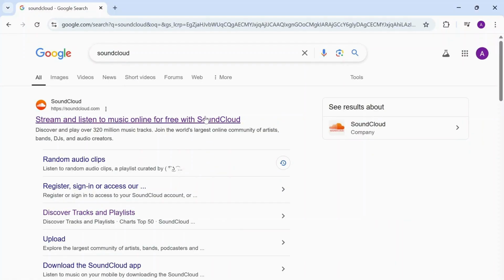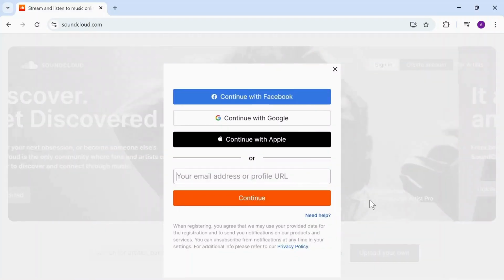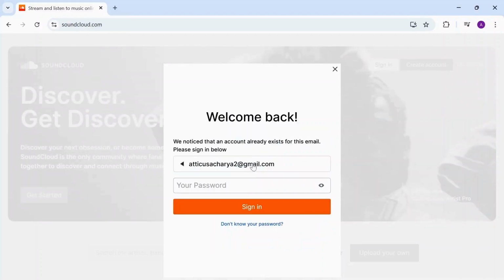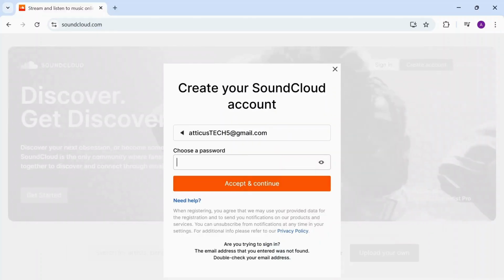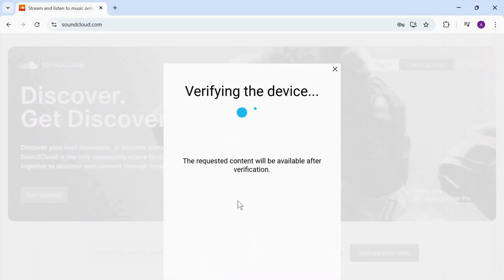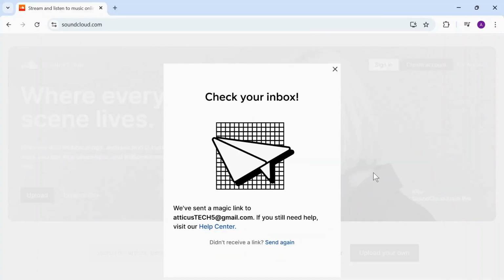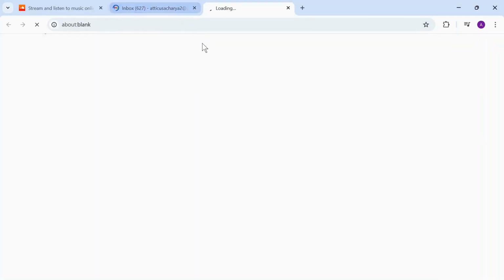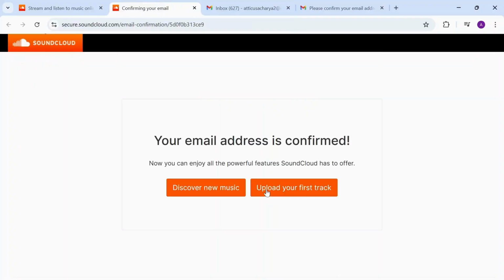How to Create SoundCloud Account in 2 Minutes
Learn how to create a SoundCloud account in just 2 minutes with this quick and easy tutorial. Whether you're using an iPhone, Android, or the SoundCloud mobile app, we've got you covered!

In this video, you'll discover how to create a SoundCloud account on your phone step by step. You'll also learn how to register an account on SoundCloud using different devices.

Timestamps:
0:00 Introduction
0:15 Step 1: Downloading the SoundCloud App
0:40 Step 2: Signing Up for a SoundCloud Account
1:30 Step 3: Completing Your Profile